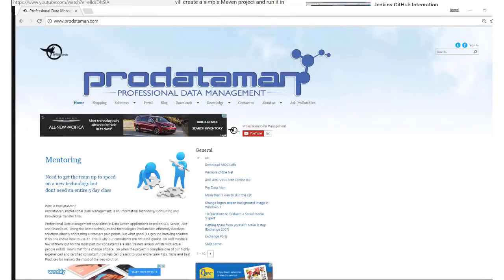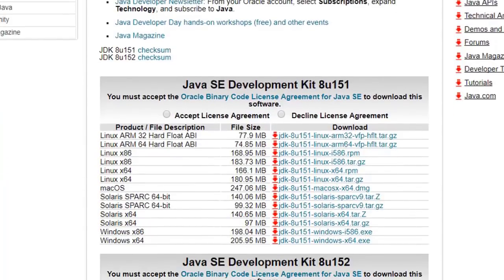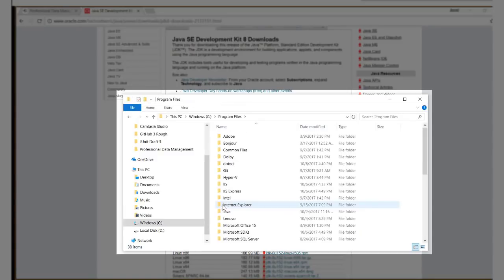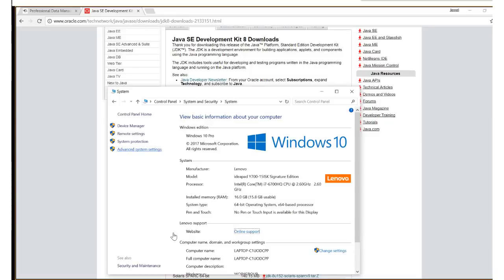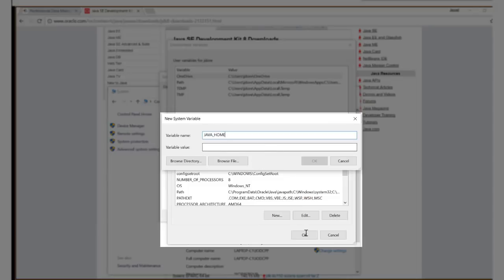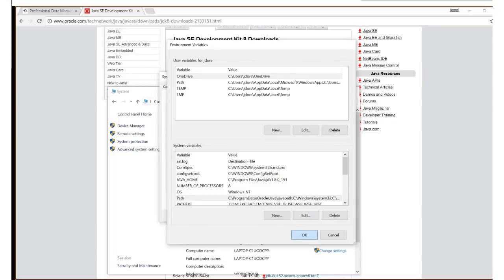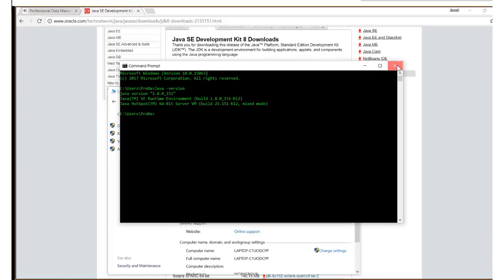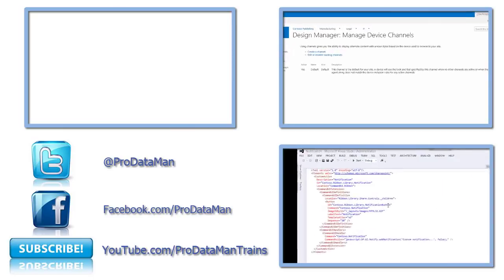Install the JAVA Development Kit (JDK)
In this Demo J. Dore Allen Downloads the JAVA Developent Kit (JDK)
Sets the JAVA_HOME environment variable
and verifies the installation

You can find detailed instructions for installing the JDK and properly configuring environment variables in windows in the following post